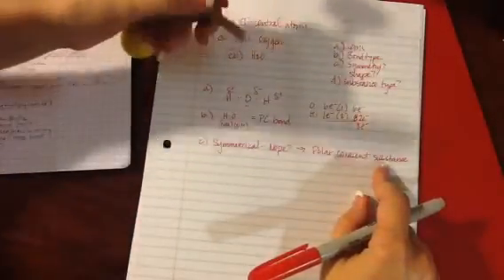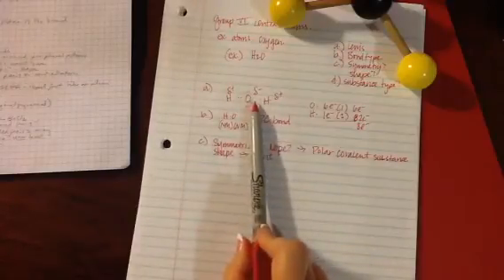Group VI central atom Lewis structure.